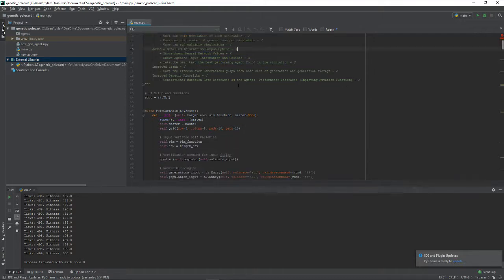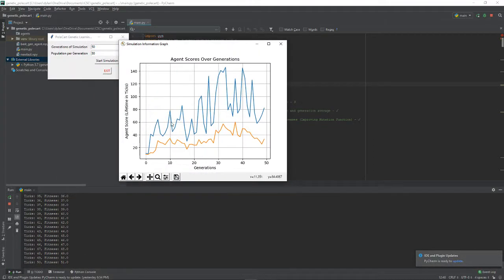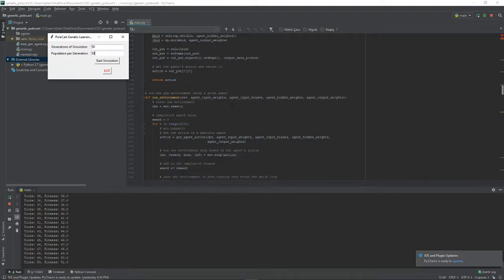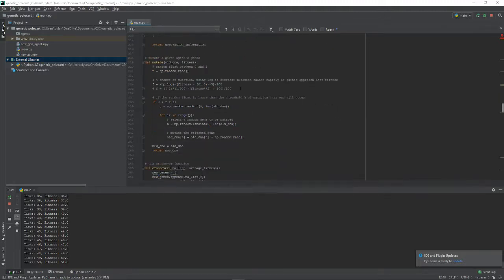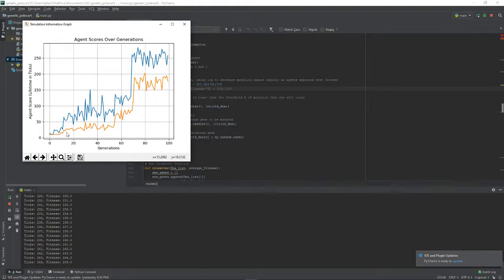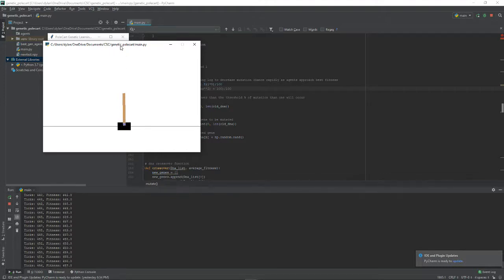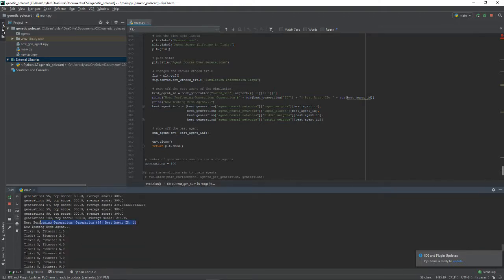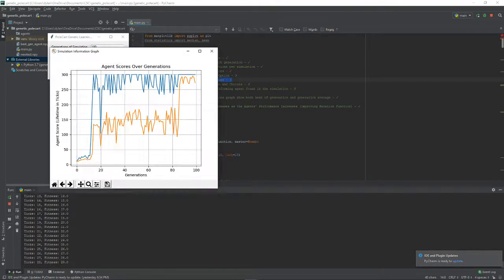Genetic Algorithm Assignment Improvements